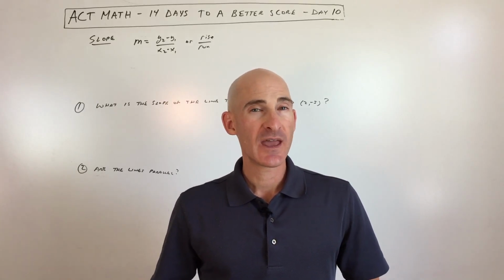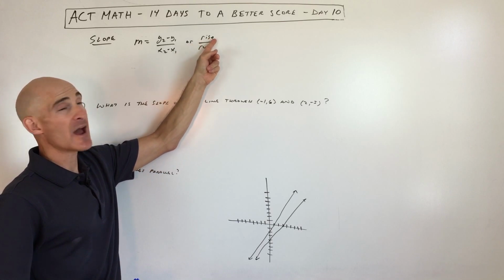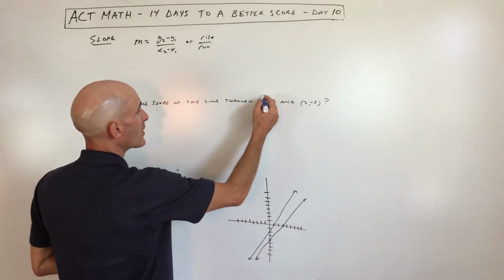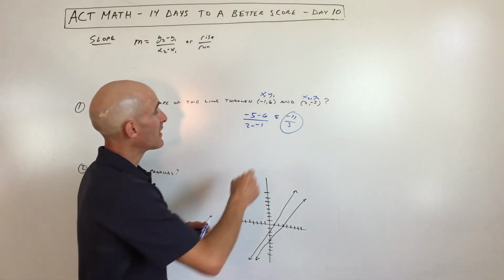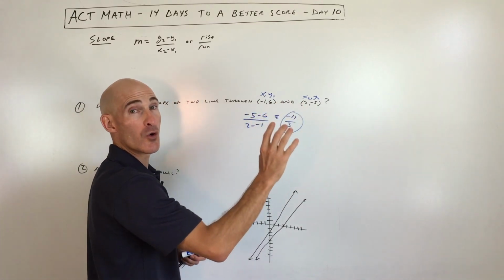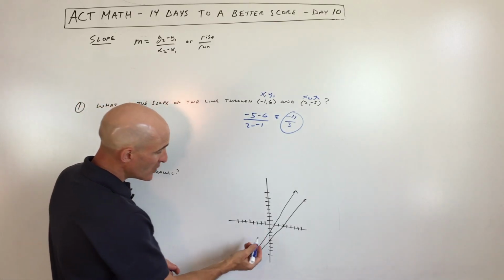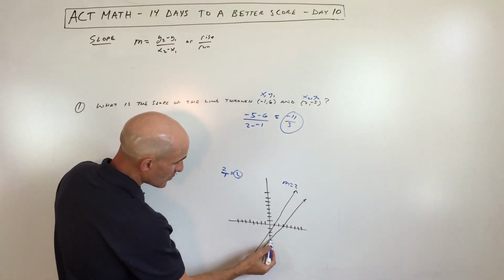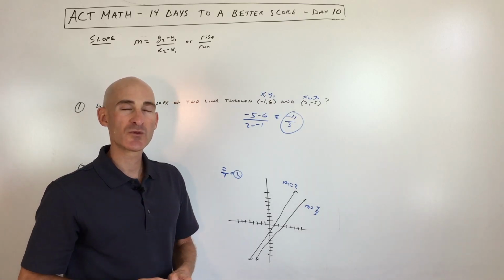ACT Math 14 Days to a Better Score - Day 10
Purchase my HUGE ACT Math Review Video Course - 65 Concepts!
ACT Math 14 Days to a Better Score - Day 10 of the video series.